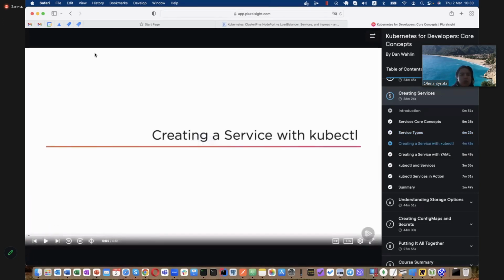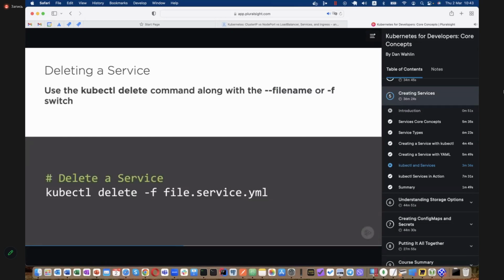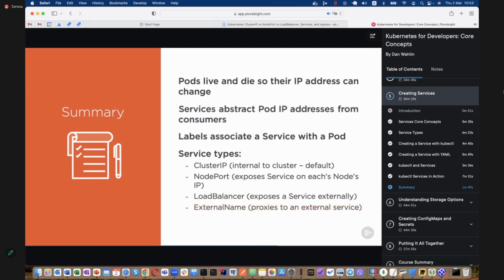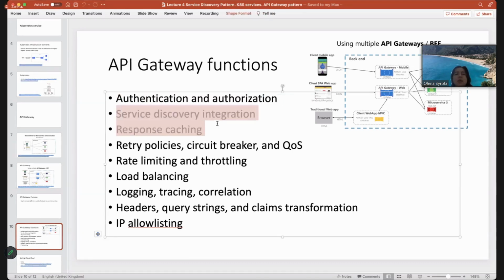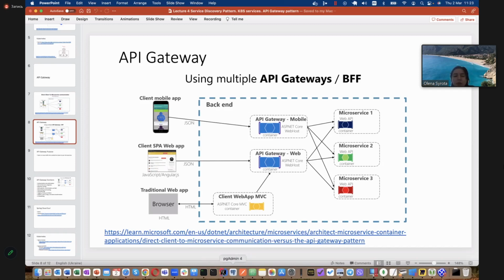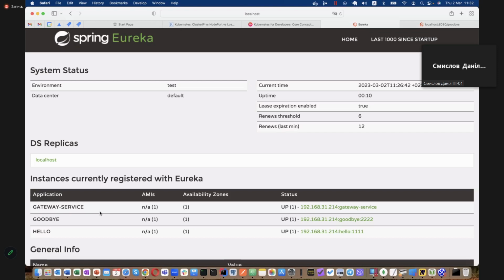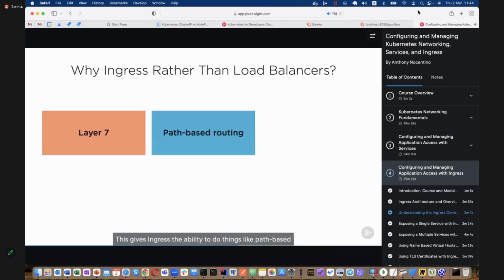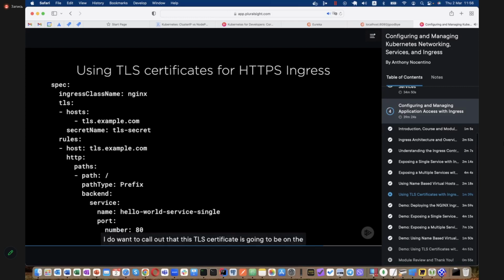2023.03.02 Мікросервіси | Лекція